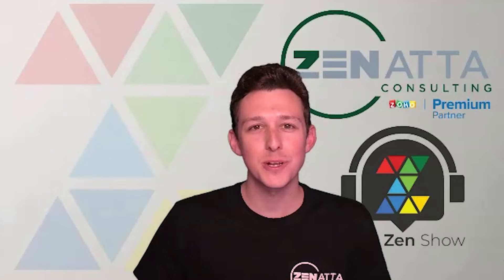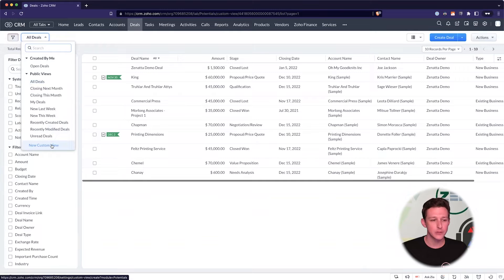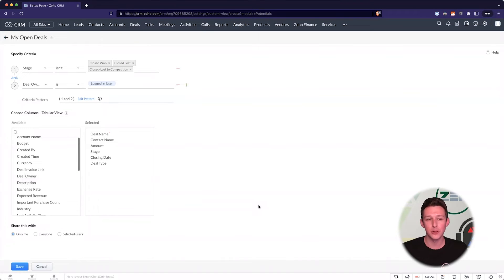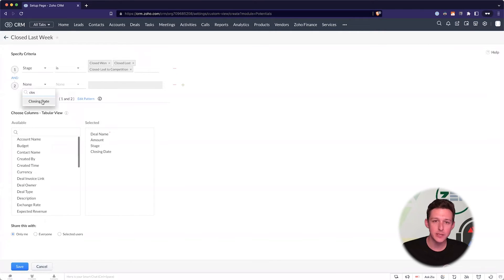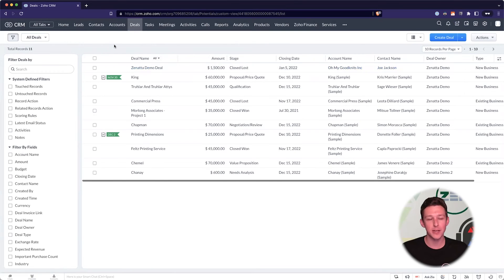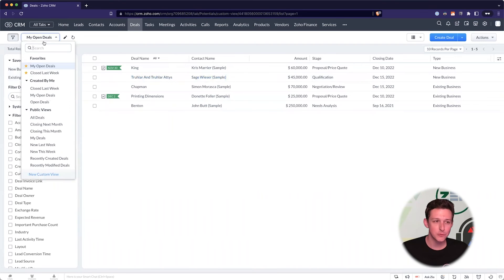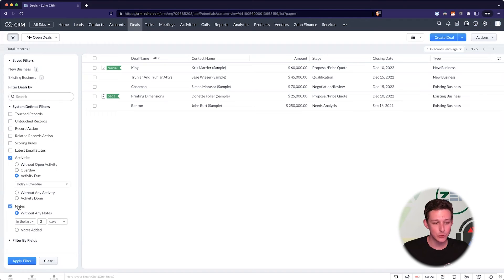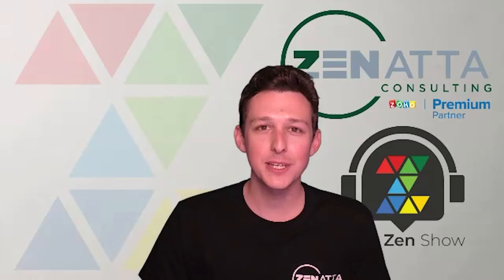Organize YOUR Data in Zoho CRM With Custom Views & Filters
Want to improve your workflow process or perhaps your sales team?  This quick tutorial will help you do just that.  Custom views and filters are extremely easy to set up and can help boost the efficiency of your team's workflow process.

🎬 TIME STAMPS 🎬
0:00 Intro
1:00 Custom Views
11:24 Filters